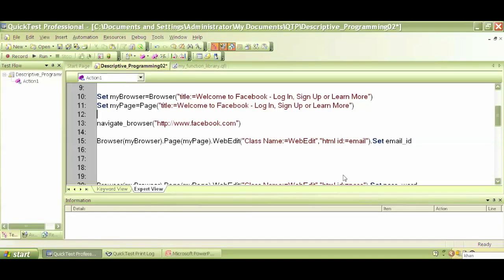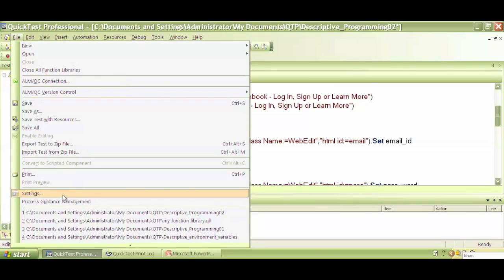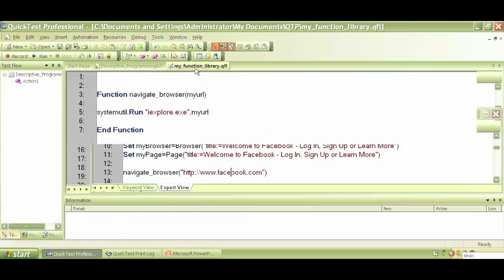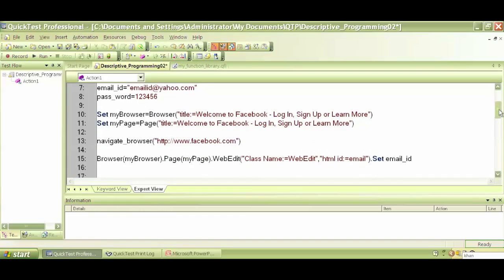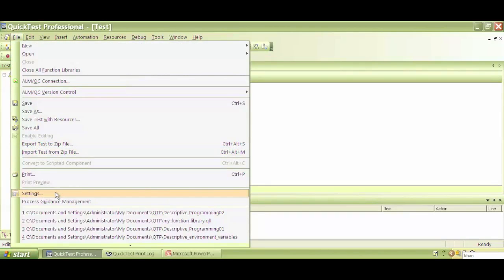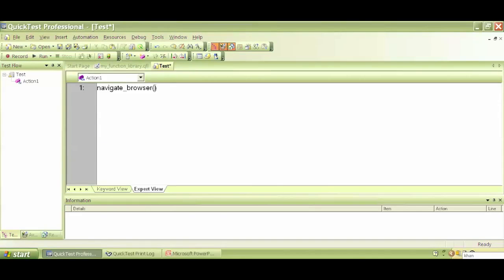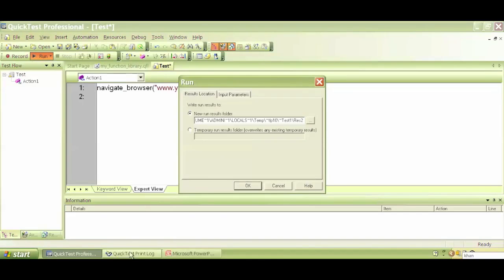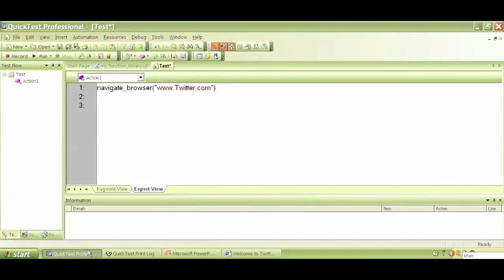29 Finalizing QTP functions